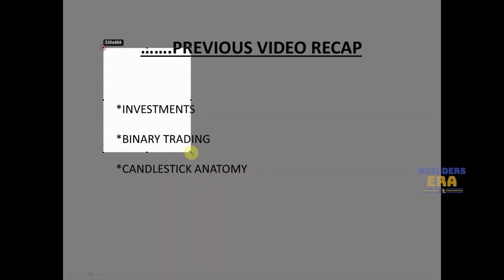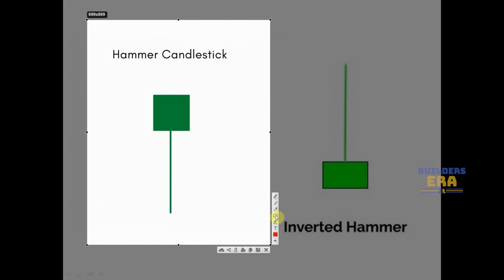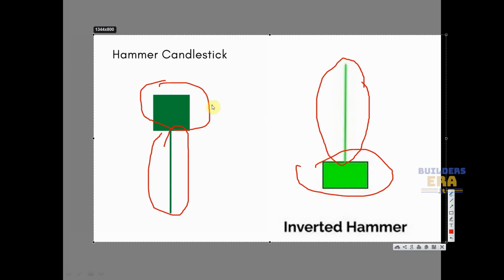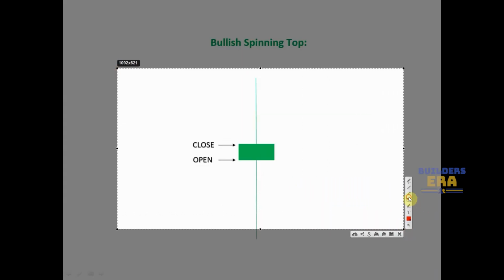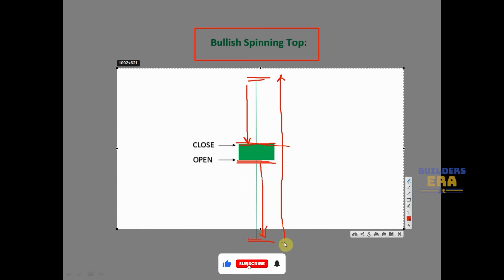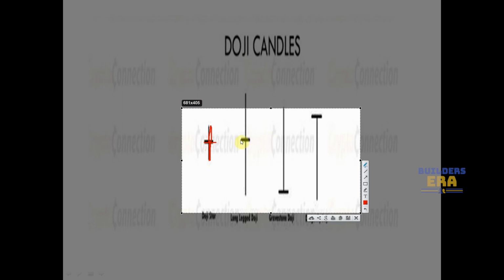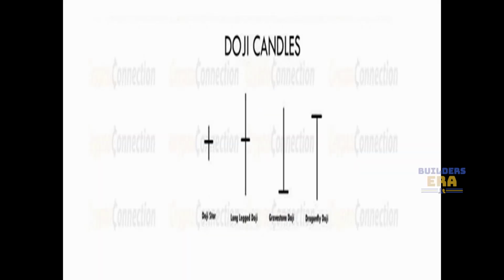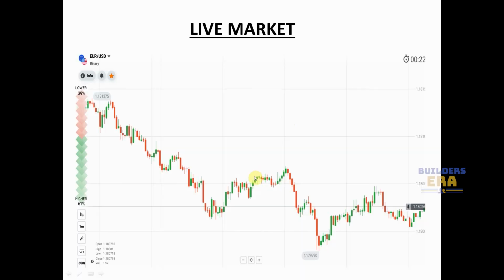Candlestick patterns #1 (BRIEF for Beginners ) || Builders era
Hi Traders, In This video I have Explained about some important Candlesticks And Their Names. Beginners can understand it Very well. With the Help of This Video you can understand about each and every single Candle formation in the Market and the Reason behind them.

(Tamil Explanation for this English videos you can Watch here.)

WARNING: Trading carries a high level of risk and can affect your financial position both positively and negatively. Trading is not suitable for all investors, as it can result in a complete loss of the invested capital. Invest the money that you can accept the loss. Never Invest The Amount if you Can't Afford To loose. Be sure to familiarize yourself with all the risks before you start trading complex financial products.

GOOD LUCK & HAVE A NICE DAY.